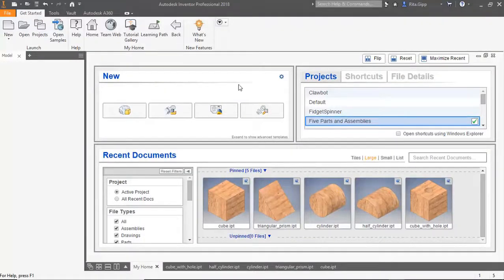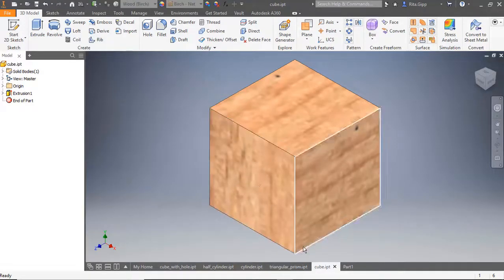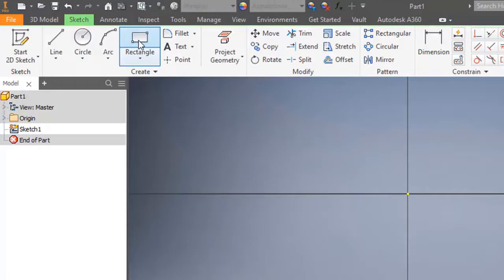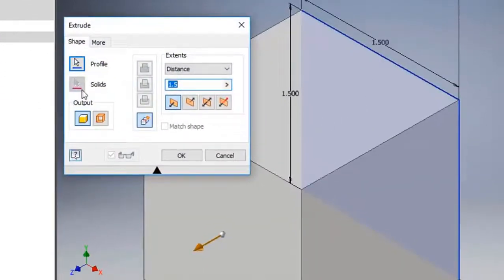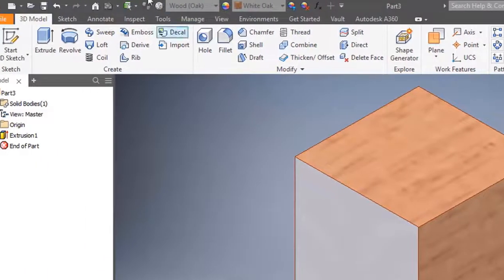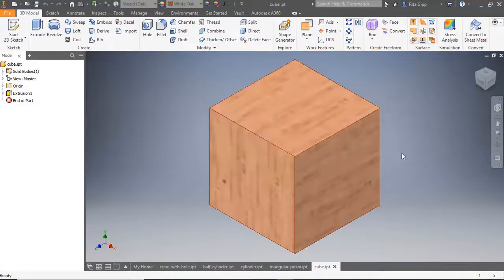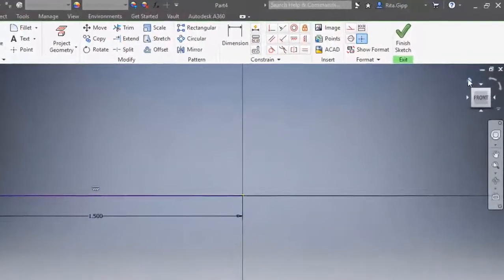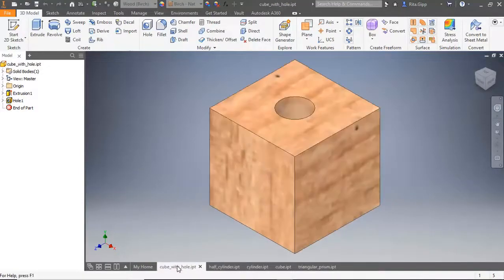First Two Parts: Cube and Triangular Prism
Instructions for creating your first two parts in Autodesk Inventor.